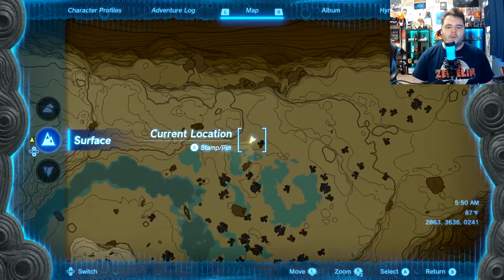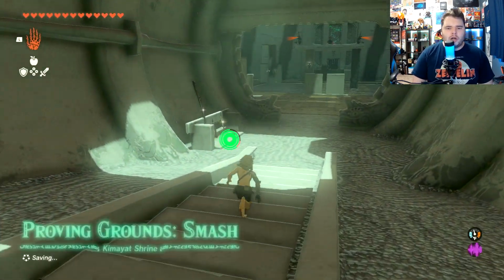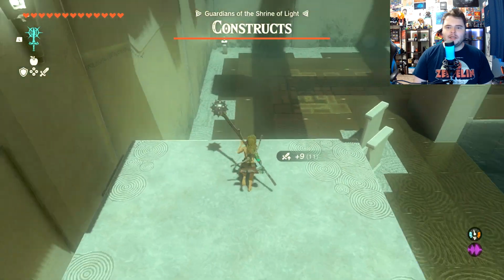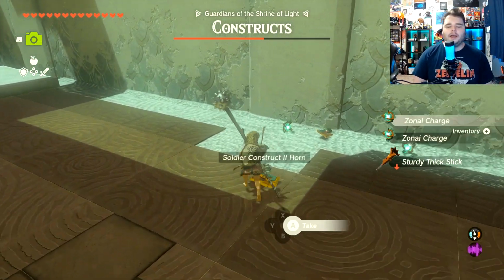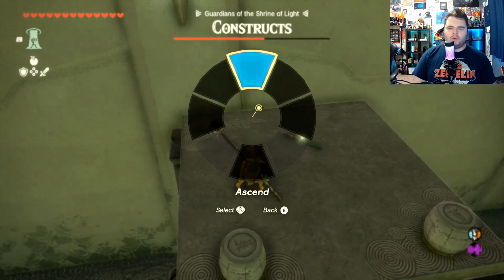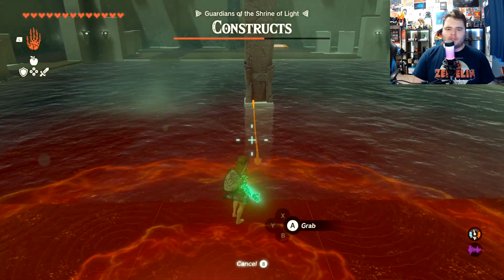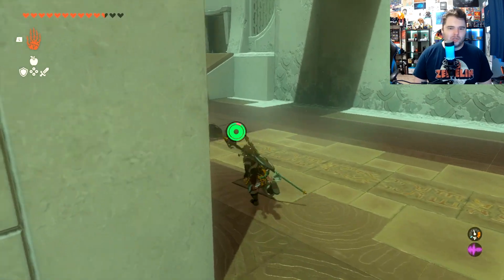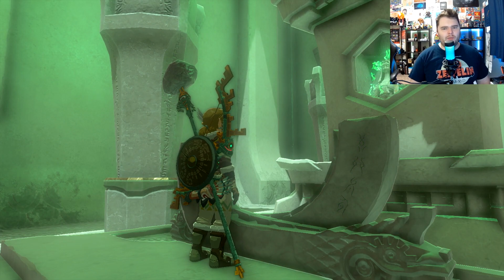Kimayat Shrine (Proving Grounds: Smash) Completion + Chests Guide [TotK]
Here's how to complete and get all chests in Kimayat Shrine (Proving Grounds: Smash) for The Legend of Zelda: Tears of the Kingdom!

Send us stuff:
Grohlvana

With all of our videos and streams we try our best to let our love for games shine through and to keep us both entertained, or at the very least provide a much-needed distraction.